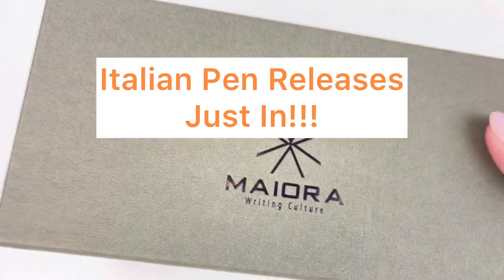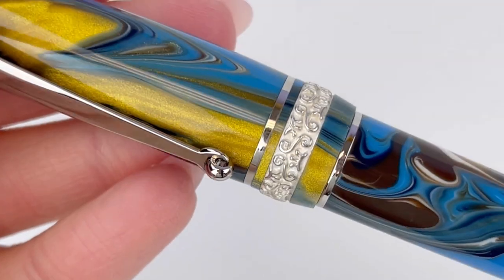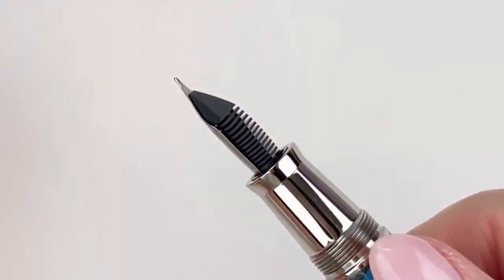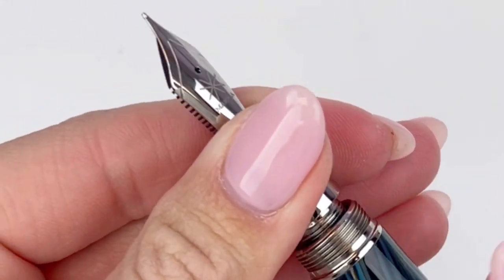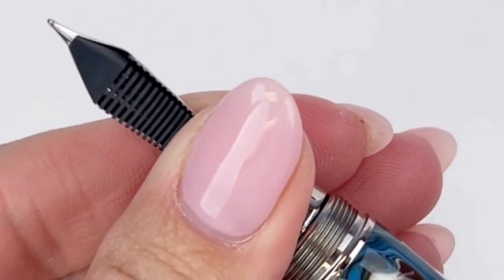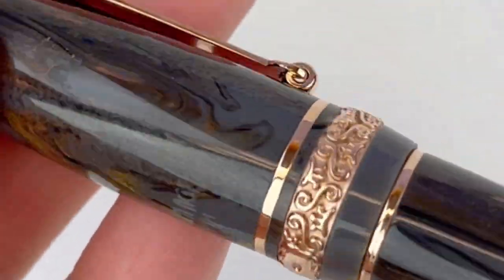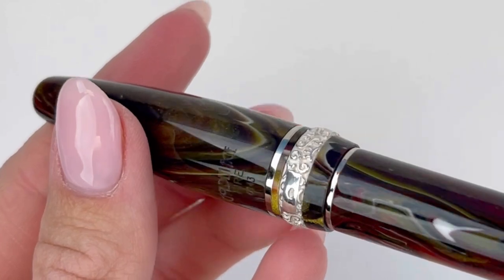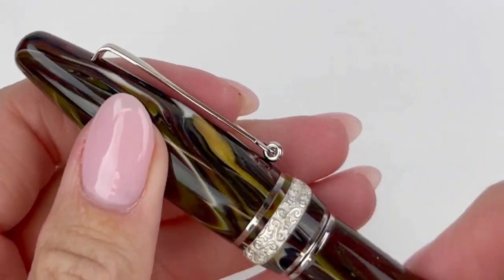Another New Maiora Release: The Ogiva Golden Age Fountain Pens!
Watch the Maiora Ogiva Golden Age fountain pen unboxing video today for a closer look at the second release we have gotten in from Maiora this past week!

Highlights about the Maiora Ogiva Golden Age fountain pen:
• Made with gold powder right in the pen's material
• Each pen features a stainless steel #6 nib (plated to match each pen's trim)
• The number for each pen in this numbered edition is engraved on the back of the cap
• The pen's threaded cap may be posted with a friction post
• Each fountain pen is packaged in a Maiora-branded pen box

See all the details about the Maiora Ogiva Golden Age fountain pen

Hope you enjoyed this Maiora Ogiva Golden Age fountain pen unboxing video. Shop for your own Maiora Ogiva Golden Age fountain pen at PenChalet.com.